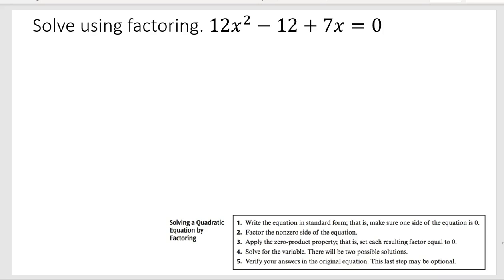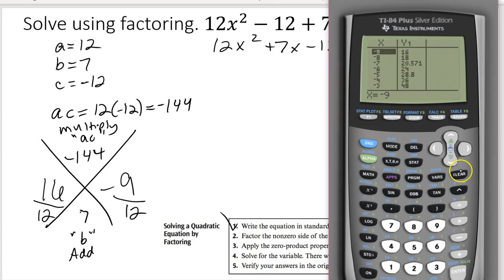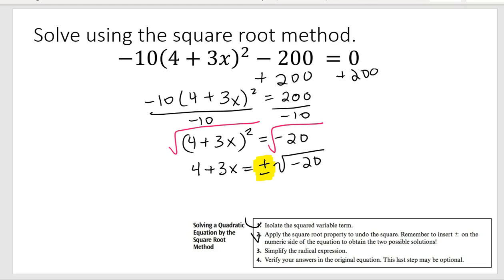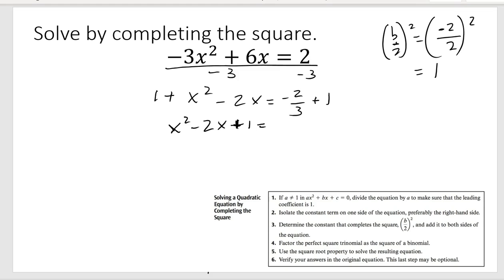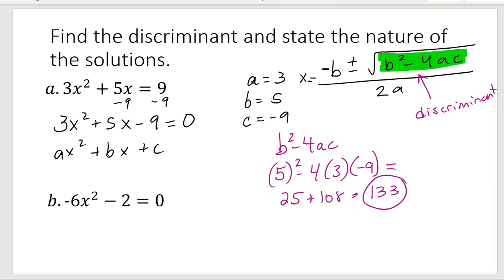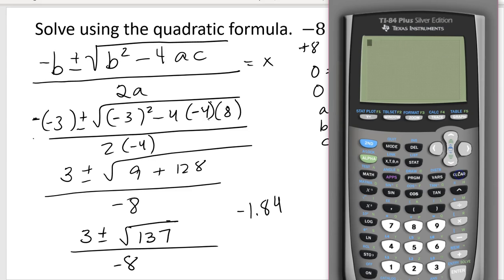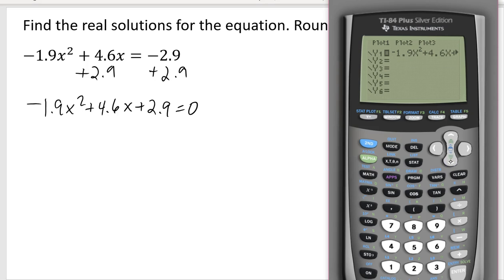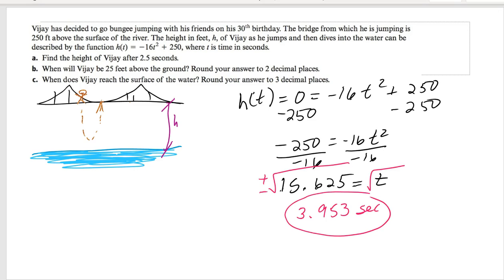4 1 Practice Problems